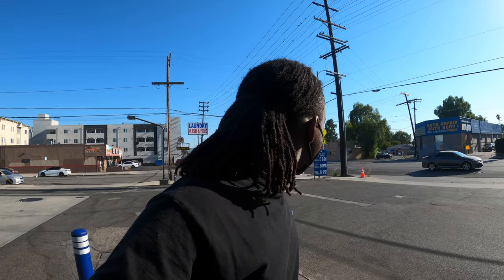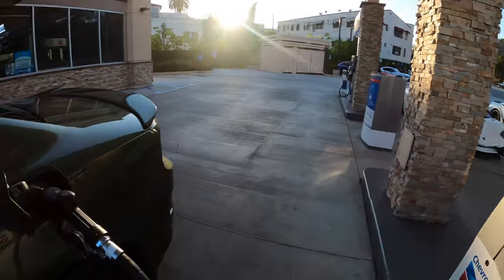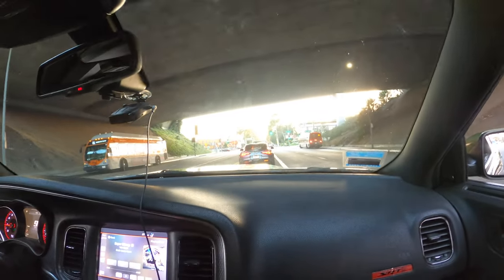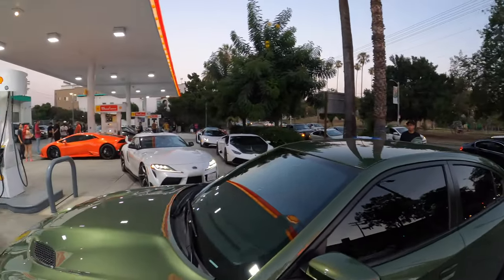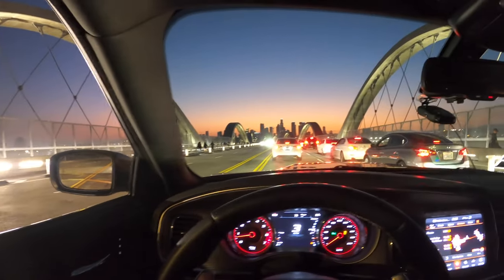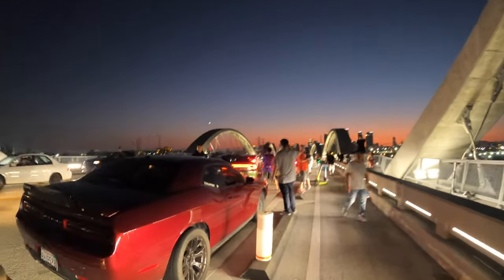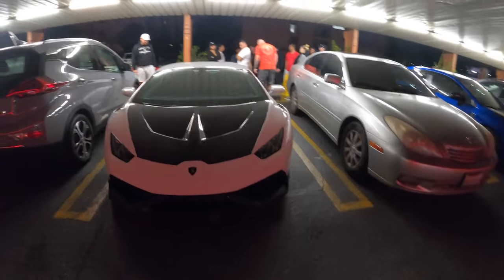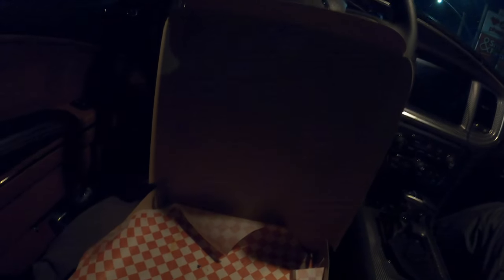WE TOOK OVER THE NEW 6TH STREET BRIDGE IN LA! *IT GOT CRAZY